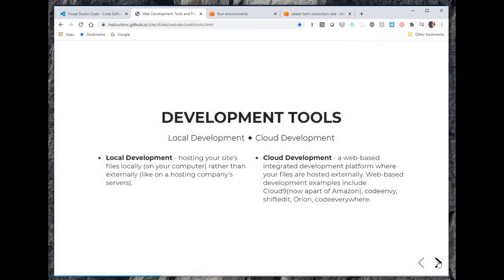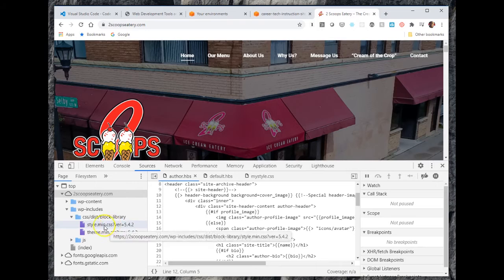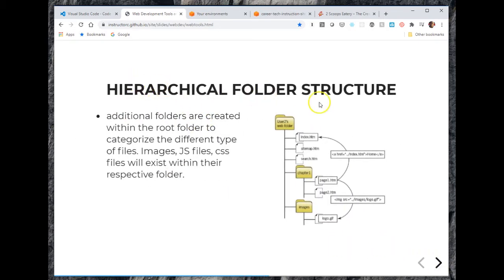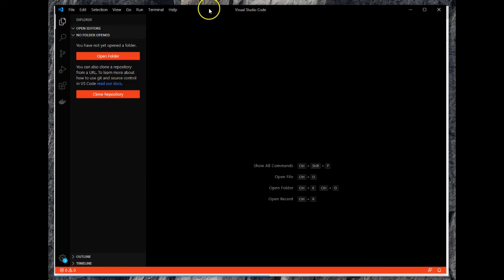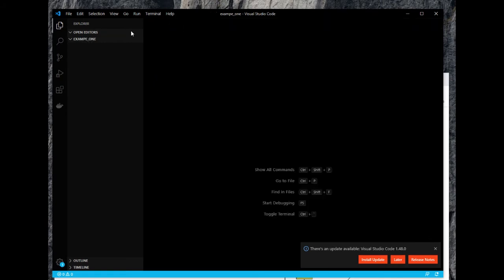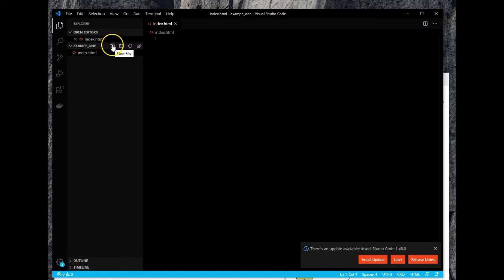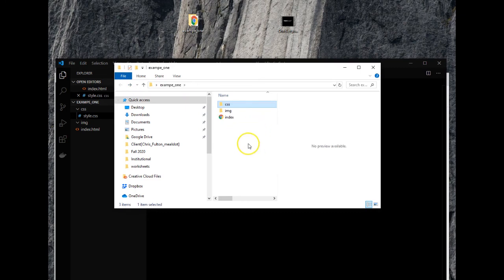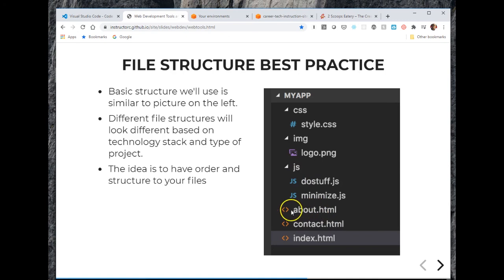Web Tooling - Project Structure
This helps you understand how to scaffold your web sites project folder.